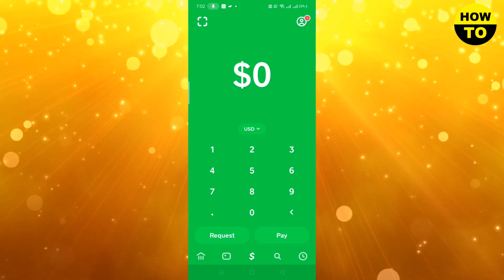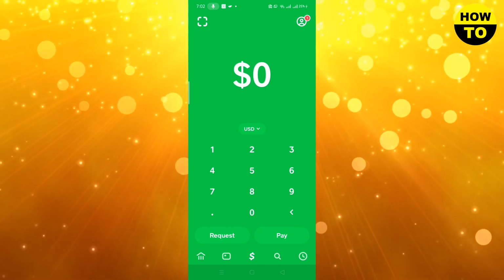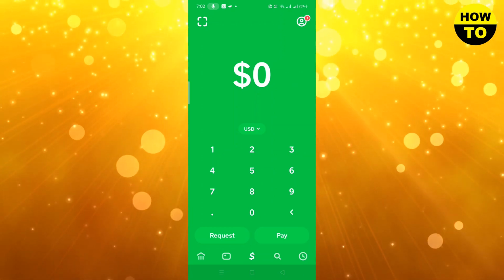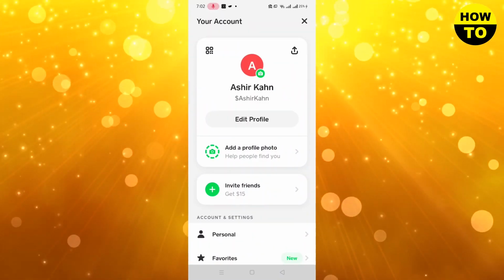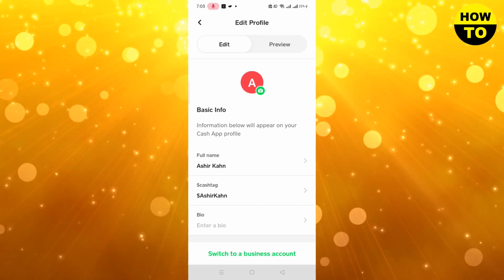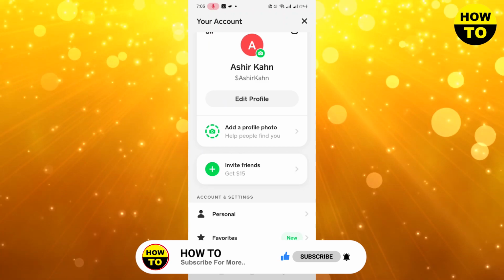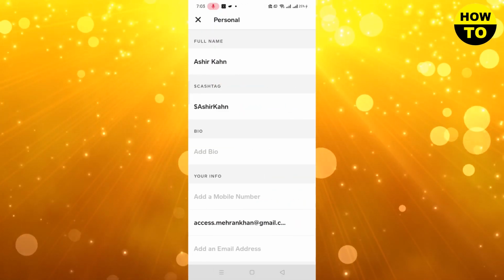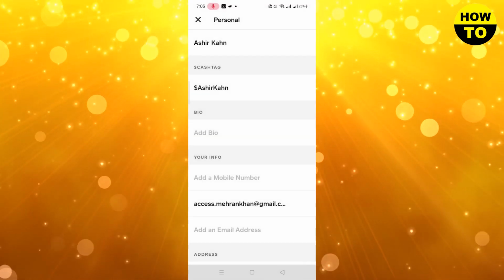How to Verify Your Cash App Account (2025)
Learn How to Verify Your Cash App Account. It is really easy to do and learn to do it in just a few minutes by following this super helpful tutorial to get a better understanding of everything.